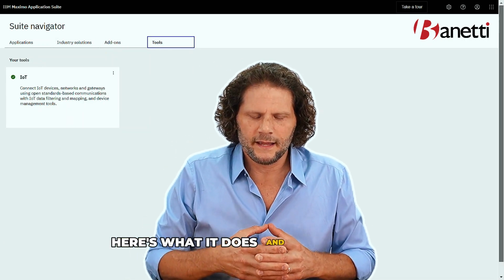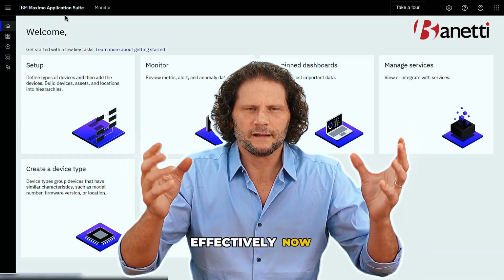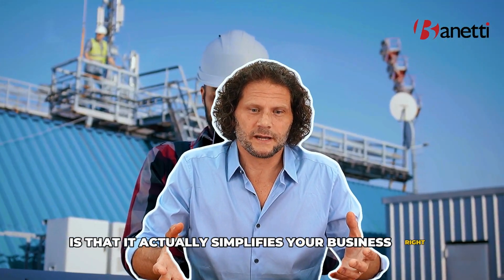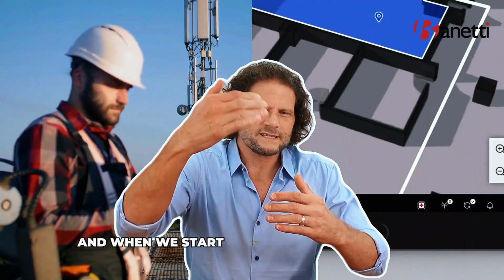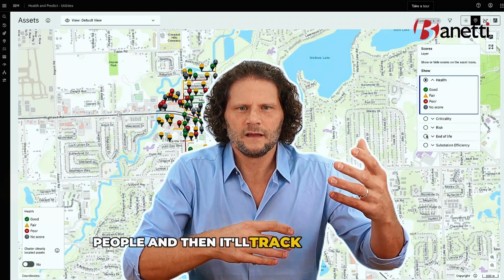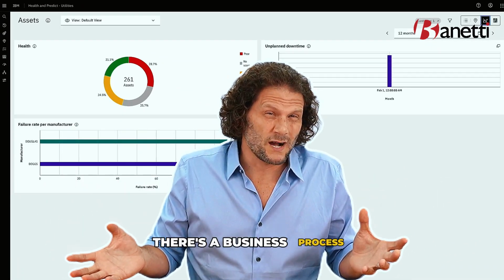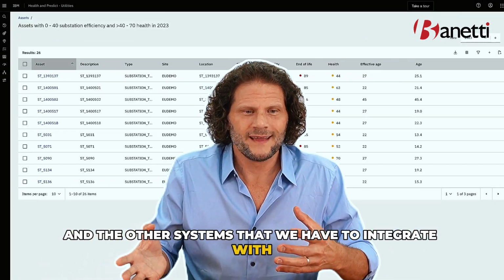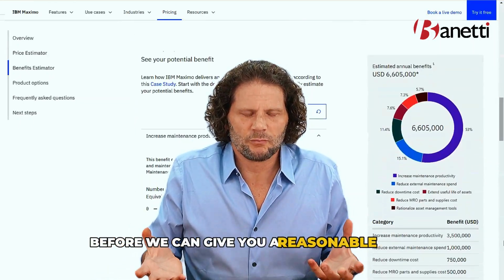Why Are ROMs For IBM Maximo®️ Complicated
In this video, Matt Boehne tackles the common question: “What will IBM Maximo ®️ cost?” He explains why pricing is complex due to its depth, configurability, and use across diverse industries. Like pricing a custom race car, accurate estimates require a deep understanding of your business. Banetti is here to help you navigate it all.

0:00 - Introduction: Common customer question—“What will IBM Maximo®️cost?”
0:11 - Why pricing IBM Maximo®️is complex despite online info
0:36 - Maximo serves dozens of industries and thousands of use cases
1:01 - Out-of-box IBM Maximo®️: One size fits nobody
1:23 - Risk of overwhelming users with unnecessary fields
1:30 - The depth of IBM Maximo®️: Workflows, approvals, purchasing, assets
1:56 - Business processes and data drive IBM Maximo®️ complexity
2:19 - Why cost estimates require deep understanding of your business
2:34 - Analogy: Estimating IBM Maximo®️ is like pricing a custom race car
2:55 - Reference to a detailed video on IBM Maximo®️ cost components
3:13 - Final thoughts: Complexity is real, but help is available
3:20 - Call to action: Reach out, like, subscribe—Get ready with Banetti